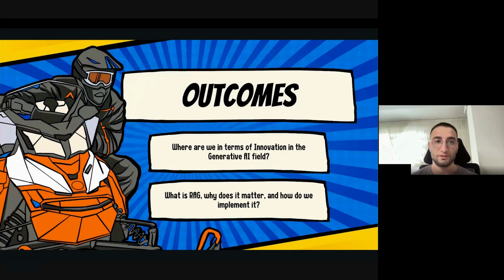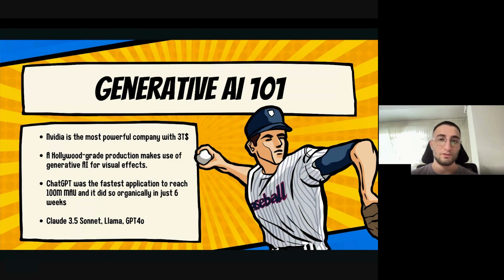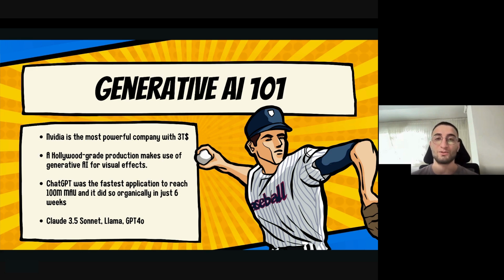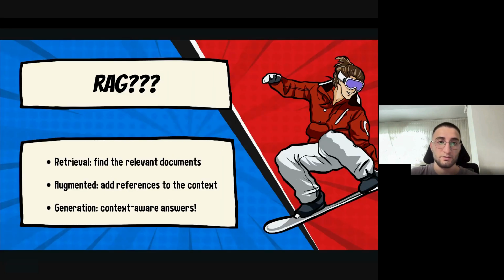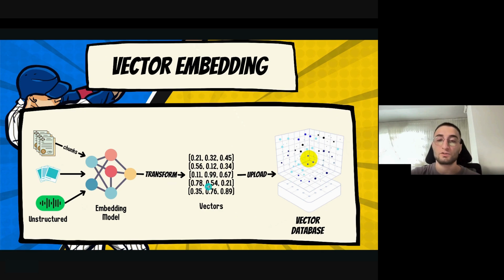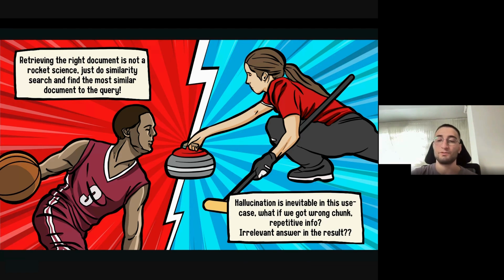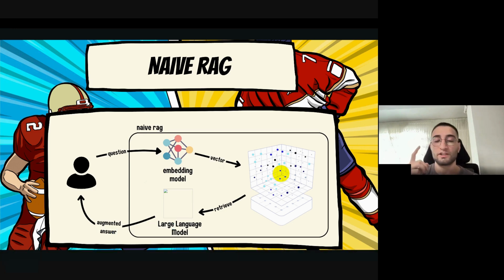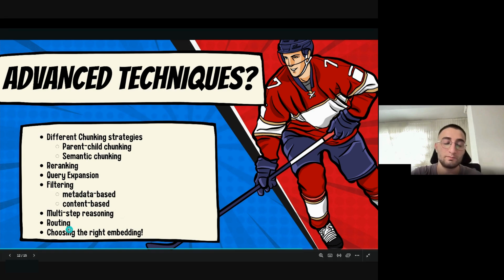Lunch & Learn 2024-10-17 - RAG (Retrieval-Augmented Generation) / Mert Bozkır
In this session, Mert Bozkır dives into Retrieval-Augmented Generation (RAG), an advanced AI approach that combines retrieval techniques with generative models to enhance information accuracy and relevance. Mert will also share insights from his experiences in various hackathons, offering a practical perspective on how RAG can be applied to real-world scenarios. Don’t miss this opportunity to learn more about cutting-edge AI technology!